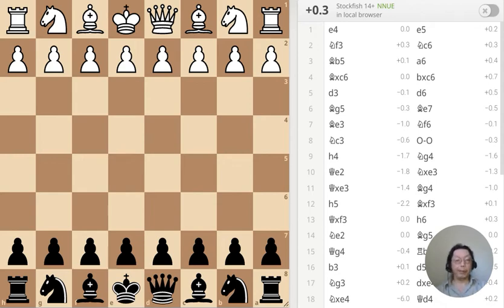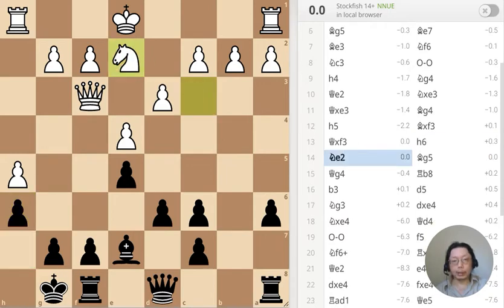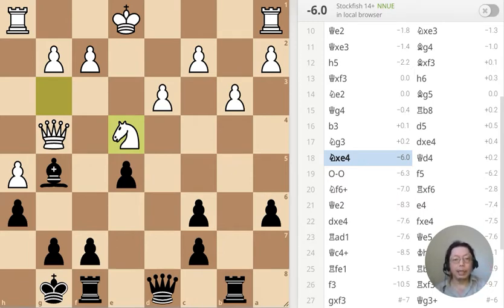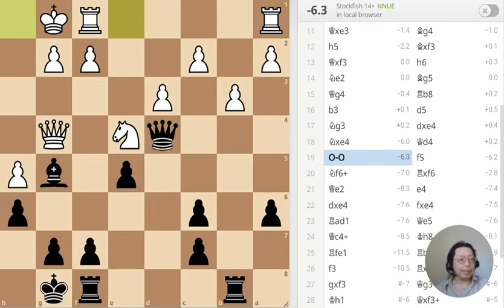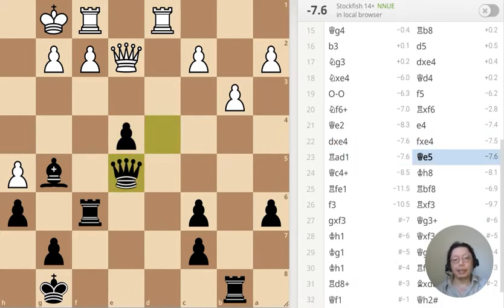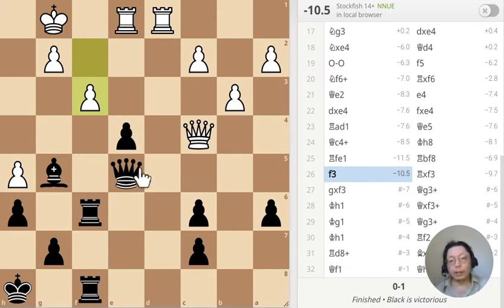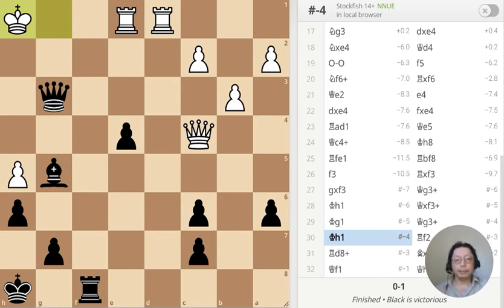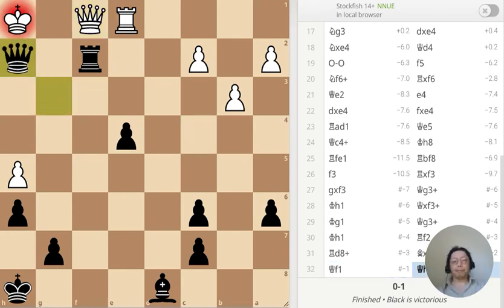Chess Game and Puzzle Daily 221016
Can Opener Rook
Featuring 3 puzzles. Black to move.

Sunday Special: This game features a special brilliant move, as evaluated by the Chess.com game analyzer engine.

0:00 Intro: This game is a special, brilliant game!
0:29 First move
0:41 Opening Ruy Lopez - Exchange variation
0:50 White's premature attack
1:07 Black's counter attack
1:16 A note about castling
1:46 Pawn structure analysis
3:01 Puzzle #1
3:38 Tom Scott's Onosecond
4:11 Why White castles into the attack
5:55 Fork the Queen and Knight!
7:56 Puzzle #2 (I said #3 in the video, though)
8:53 The brilliant move!!
9:40 Puzzle #3
10:49 Checkmate and end of game